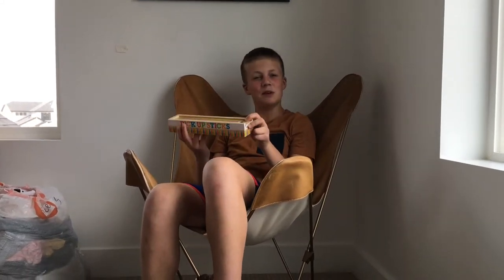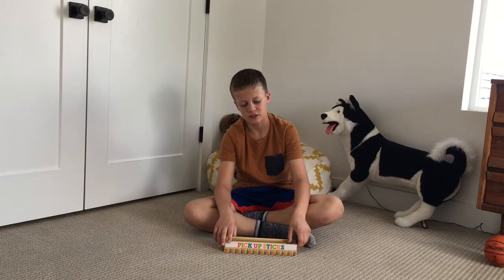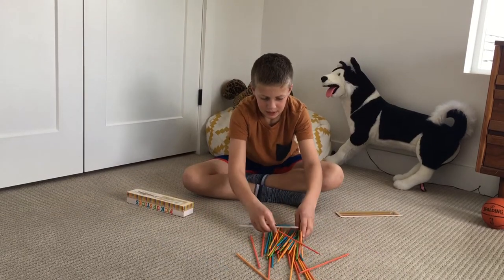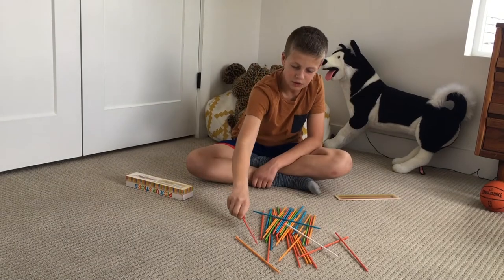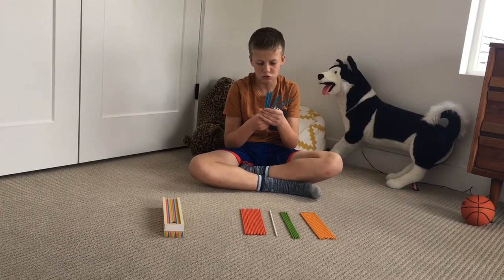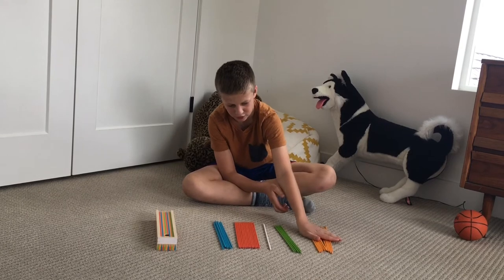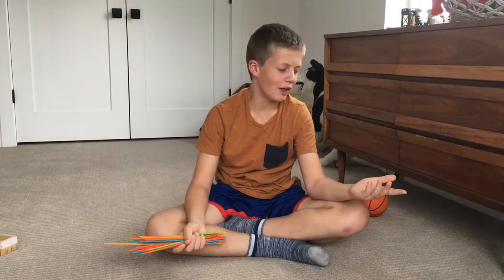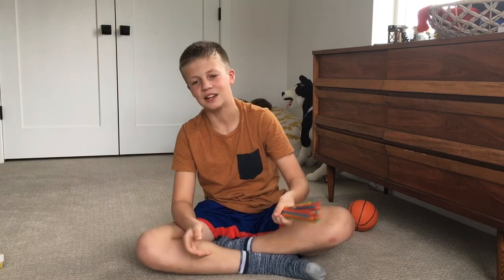How to play Pick Up Sticks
This game may seem boring, but it's a family favorite. Try not to touch any other sticks while trying to remove a stick.